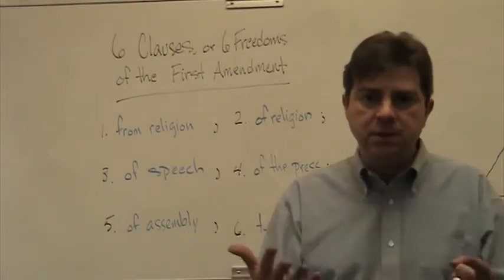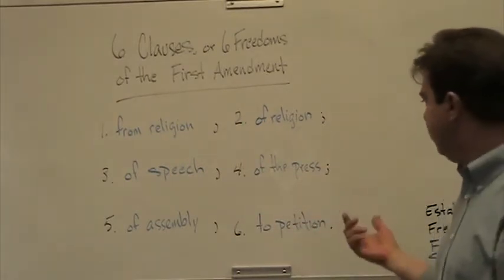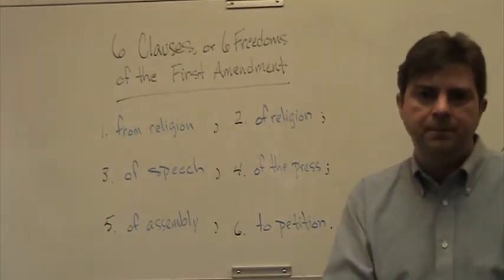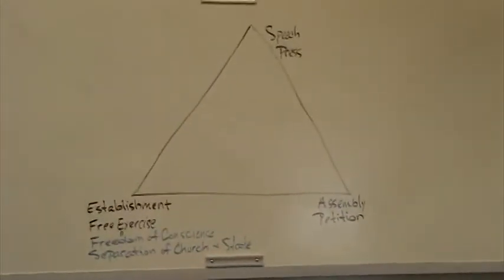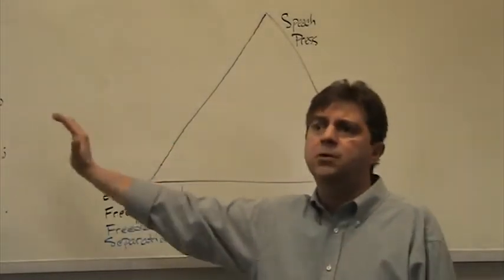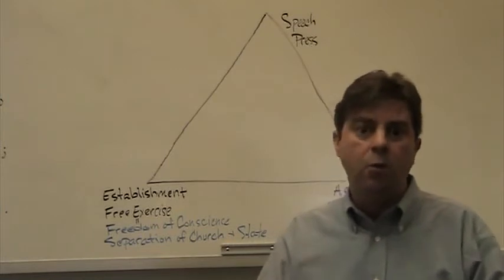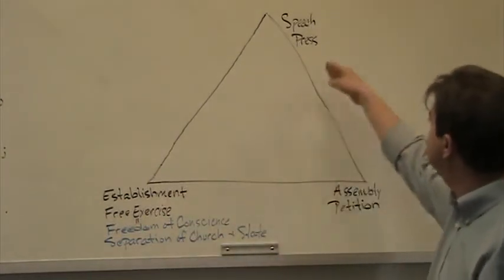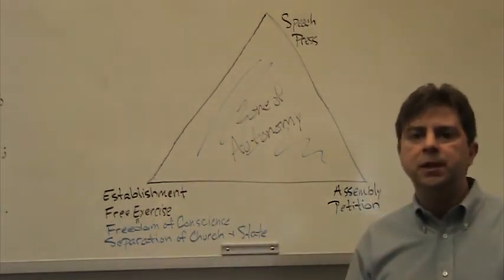The Idea of the First Amendment